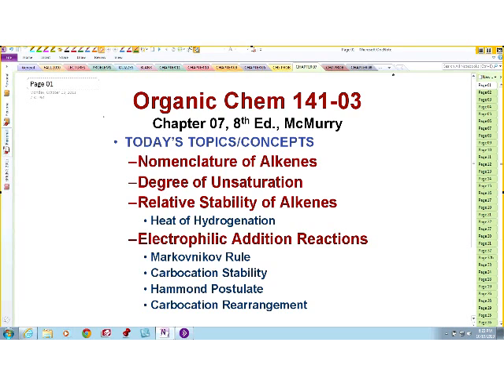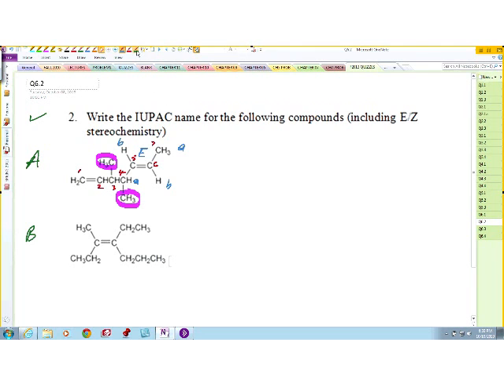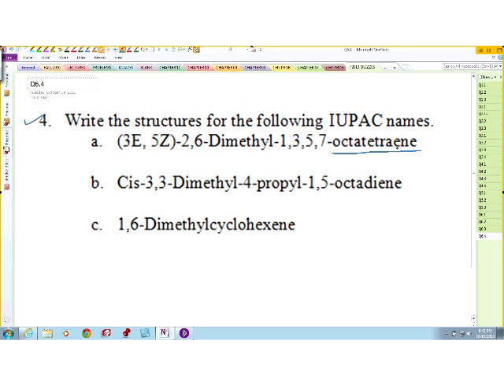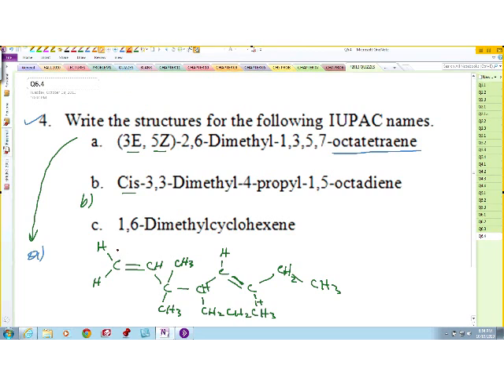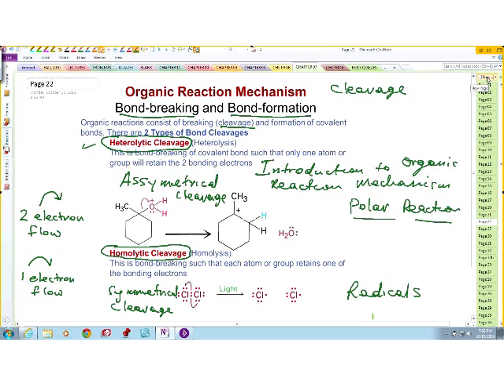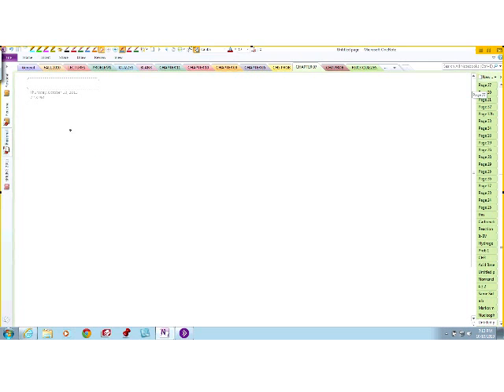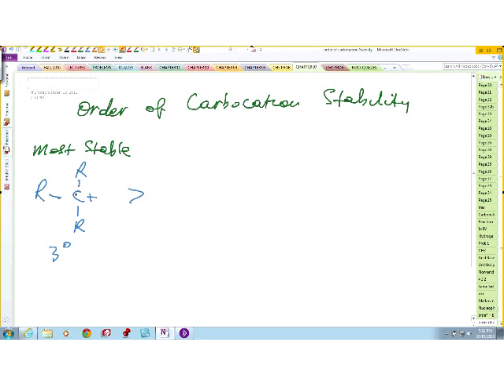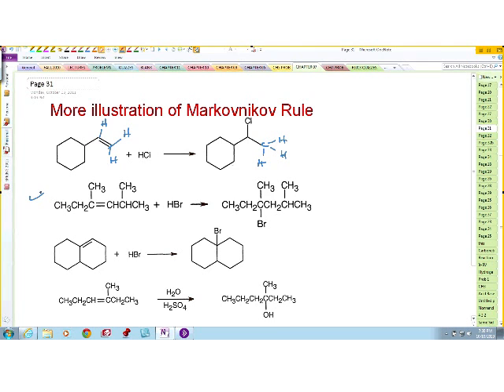ORGANIC 141 F2013 CHAP 07 LEC 02 ER569 Movie 640x480 h264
F2013 Organic Chemistry I: Alkenes E/Z Stereochemistry, Nucleophiles and Electrophiles, Electrophilic Addition Reactions.